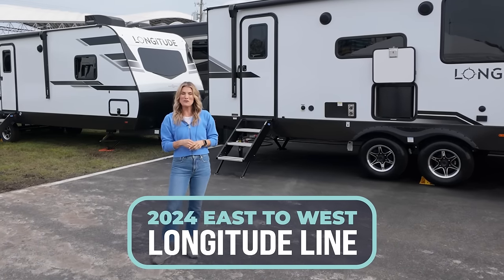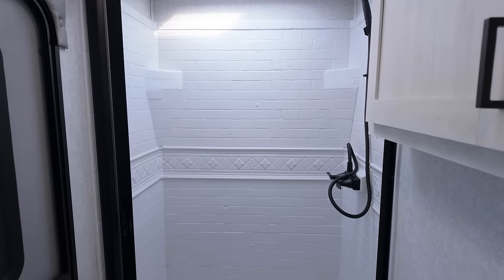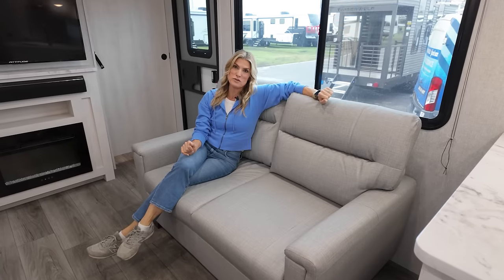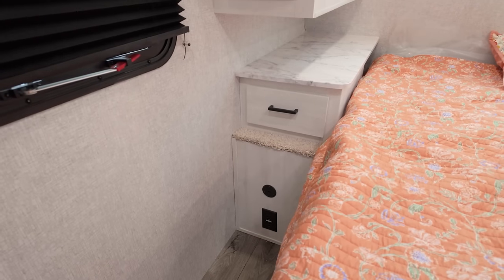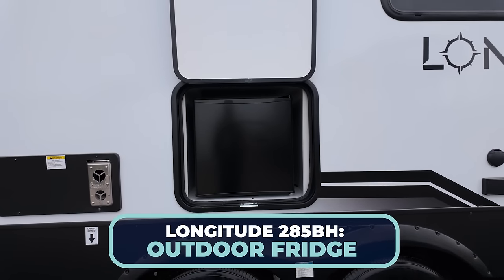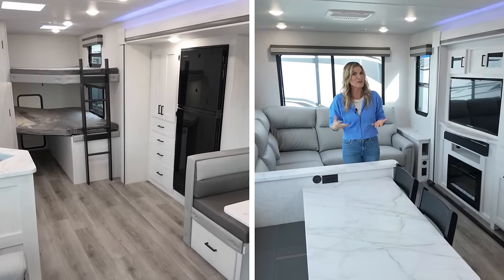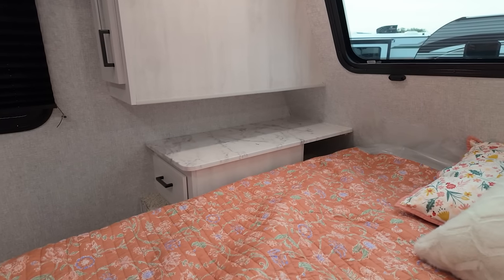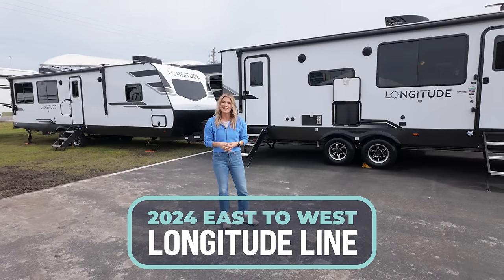NEW! Longitude Trailers Are FAM-TASTIC!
The BRAND NEW Longitude line is one you should see. It’s beautiful, well built and the floorplans are incredibly intuitive. Whether you are a new camper looking for your first trailer or seasoned camper, there is something in the longitude line to love. East to West has brought their A game to Longitude and we hope to see more innovations and beauty in the coming years.  Join Trish Suhr as she walks you through this new travel trailer line.